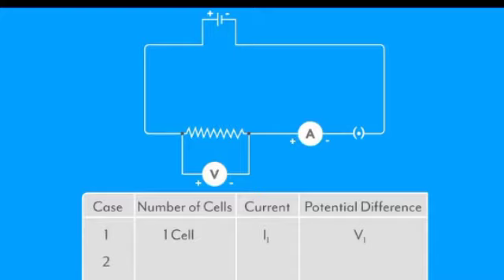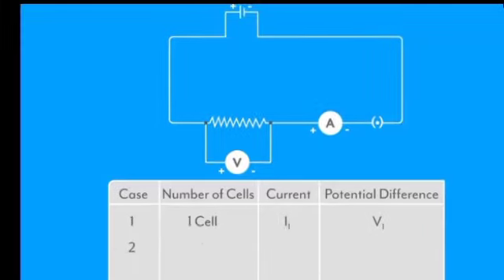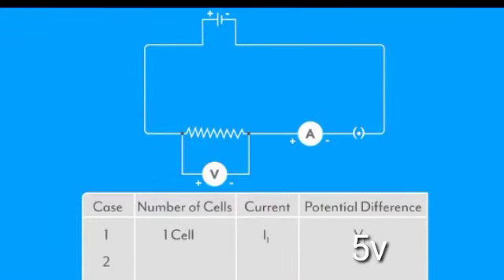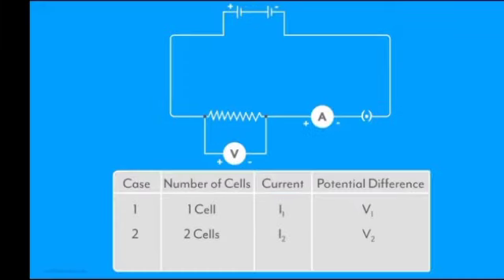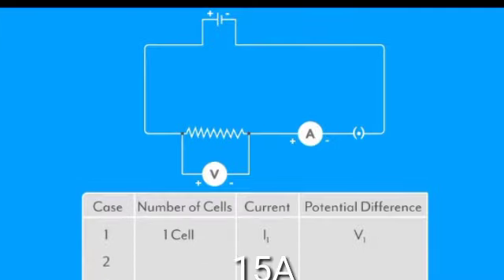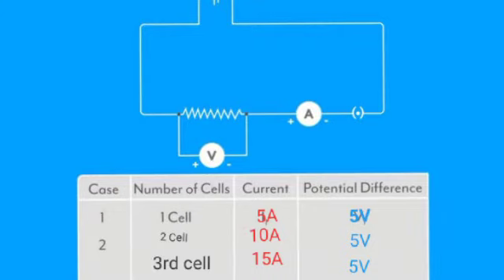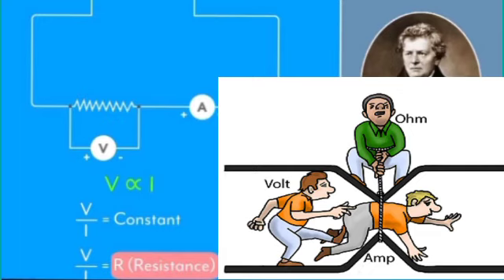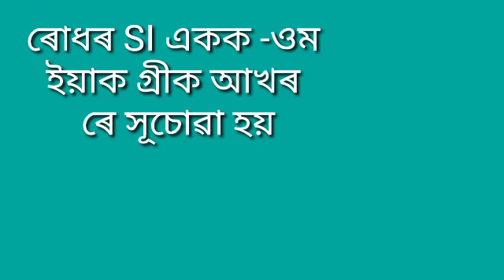ওমৰ সূত্ৰ আৰু ৰোধ ||Ohm's law and resistance||ELECTRICITY||CLASS 10 TH|বিদ্যুৎ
ভিডিঅ'টো ত ওমৰ সূত্ৰ আৰু ৰোধ বিষয়ে সহজ ভাৱে বুজাবলৈ চেষ্টা কৰা হৈছে যাতে সকলো ধৰণৰ ছাত্ৰ-ছাত্ৰী য়ে বুজি বিদ্যুৎ অধ্যায় টোৰ প্ৰতি  আকৃষ্ট হয়।

পৰিবাহী ৰ ৰোধ মানে হৈছে  পৰিবাহী ৰ এক ধৰ্ম  যি তাৰ মাজেৰে প্ৰবাহিত প্ৰবাহক  বাধা প্ৰদান কৰে।
ৰোধৰ SI একক ওম
 ওমৰ সূত্ৰ - উষ্ণতা স্থিৰে থকা অৱস্থাত  কোনো  পৰিবাহী ত প্ৰয়োগ কৰা বিভৱ ভেদ তাৰ মাজৰে  চালিত প্ৰবাহৰ সমানুপাতিক।

 অৰ্থাৎ  যিমান পৰিমাণে বিভৱ ভেদ প্ৰয়োগ কৰিবা তাৰ সমান অনুপাতে প্ৰবাহ চালিত হ'ব্। বিভৱ ভেদ বঢ়ালে  প্ৰবাহ বাঢ়িব আৰু  বিভৱ ভেদ কমালে প্ৰবাহো কমিব।

  ইয়াত বিজ্ঞান আৰু গণিত বিষয়ৰ বিভিন্ন বিষয় আলোচনা কৰা হয়।
নৱম আৰু দশম শ্ৰেণী ৰ গণিত আৰু বিজ্ঞান বিষয়ৰ বাবে ranjitguru বা
scienceacadrmy ত ক্লিক কৰা।।

বিদ্যুৎ ৰ part 1 আৰু part 2 ৰ বাবে তলৰ লিংকটোত ক্লিক কৰা

নৱম শ্ৰেণীৰ বিজ্ঞান ৰ বাবে

নৱম শ্ৰেণীৰ  গণিত ৰ বাবে

দশম শ্ৰেণীৰ বিজ্ঞান ৰ বাবে

দশম শ্ৰেণীৰ গণিত বিষয়ৰ বাবে